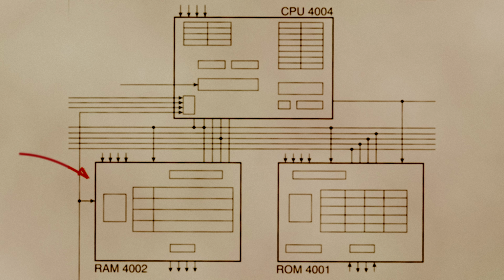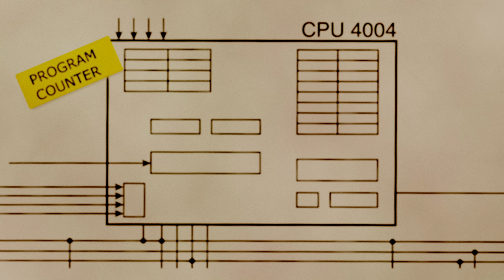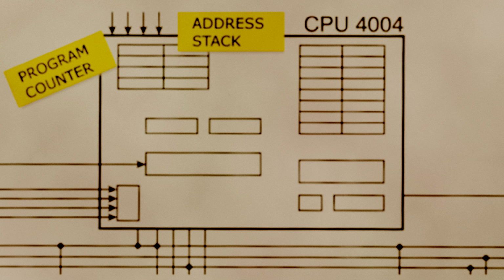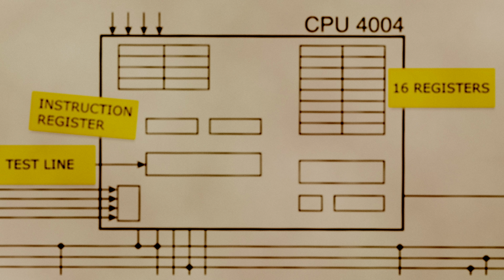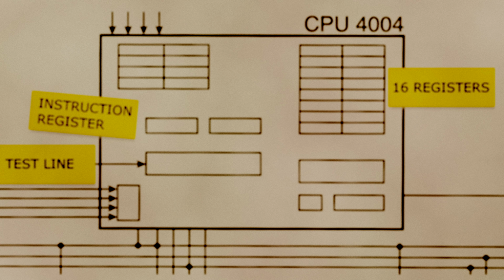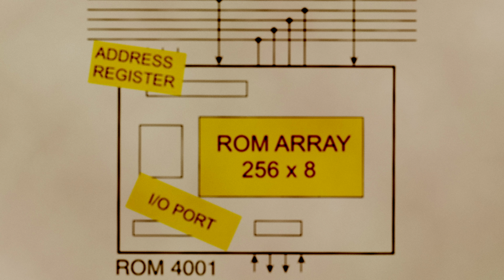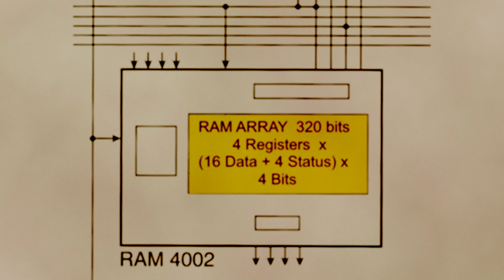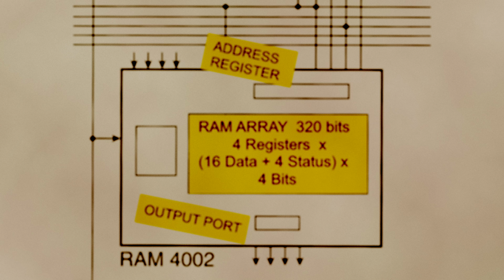Quadium 4004 Workbench | Intel 4004 & MCS-4 History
Explore the fascinating history and architecture of the world's first microprocessor, the Intel 4004, and the MCS-4 chipset. In this video, we dive into the legacy of the 4-bit revolution using the Quadium 4004 Workbench, the professional MCS-4 microcomputer laboratory.

Discover how these components paved the way for modern computing and see them in action within our simulation environment.

0:00 The transition from hardwired logic to microprogramming
0:41 MCS-4 System Organization: The four LSI devices
1:31 Inside the 4004 CPU: Registers, Stack, and Accumulator
2:53 The 4001 ROM and I/O Port functionality
3:45 The 4002 RAM: Memory registers and data storage
4:27 The Intel 4004 instruction set summary
4:45 Quadium Workbench simulation in action